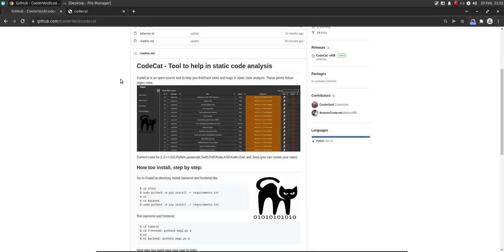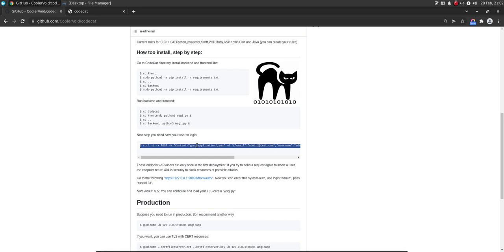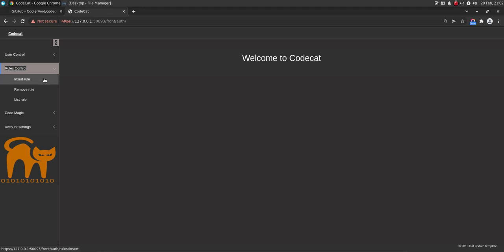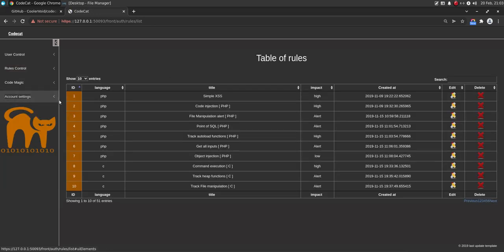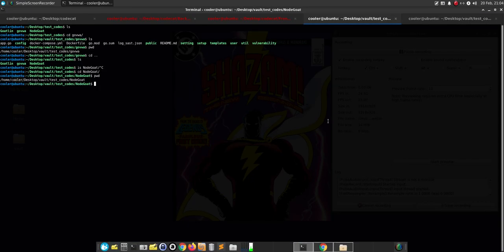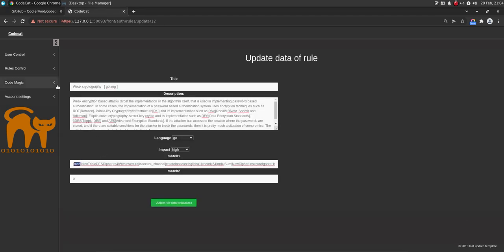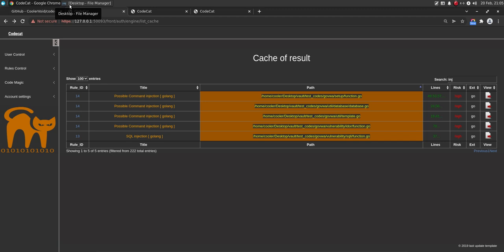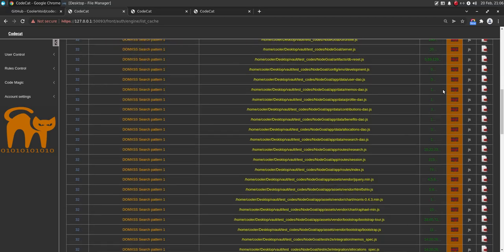CodeCat v0.50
CodeCat is an open-source tool to help you find/track sinks and bugs in static code analysis. These points follow regex rules.